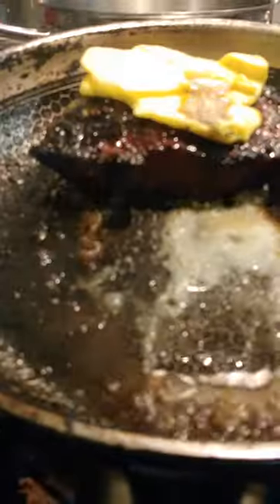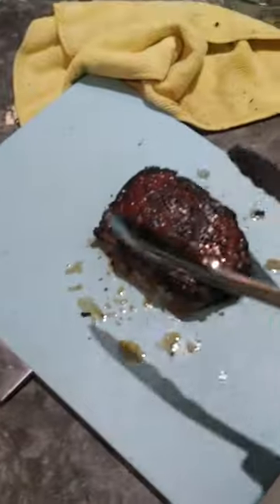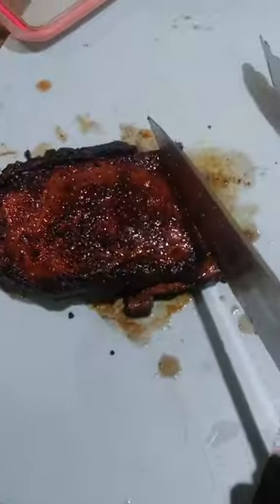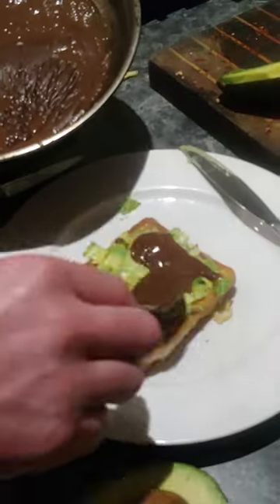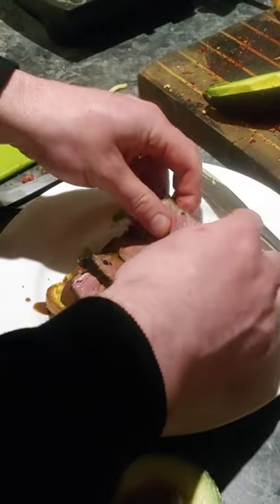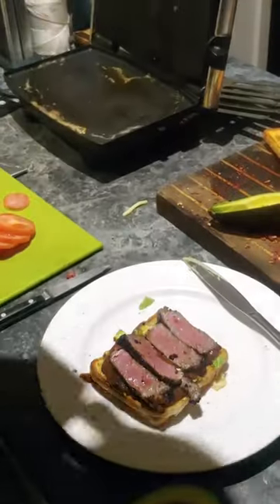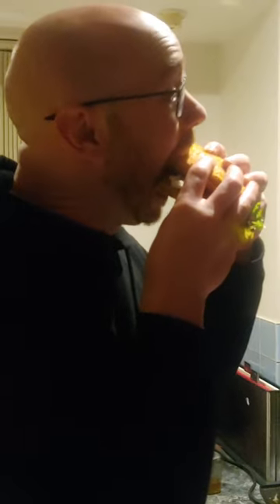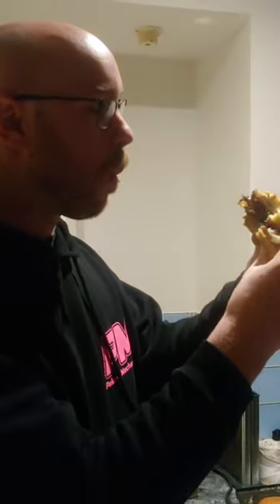Veganuary 2023; Grilled cheese steak sandwich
Non-practicing vegan